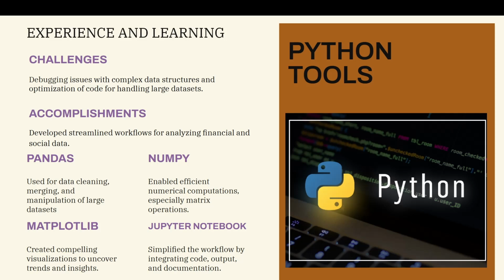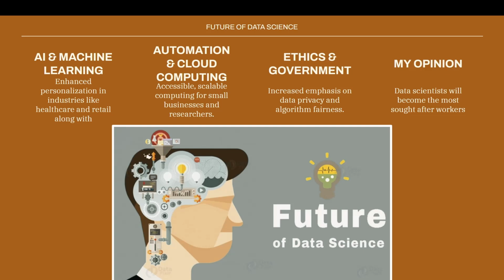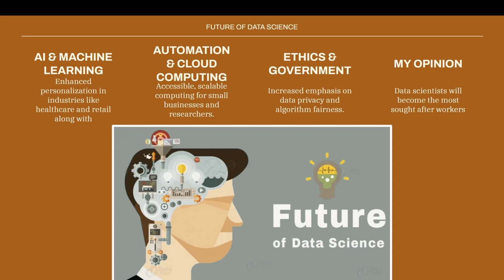A5 Presentation - CS 2410